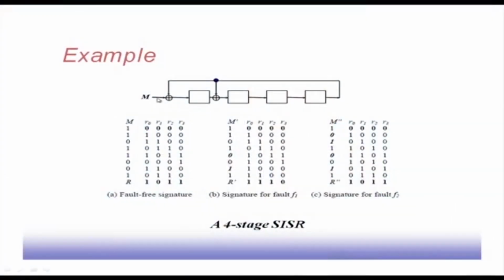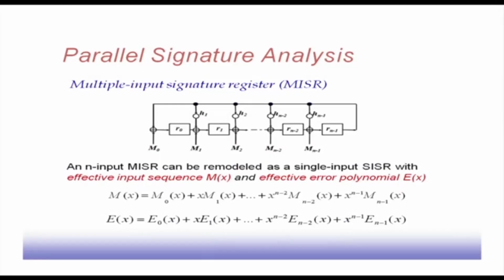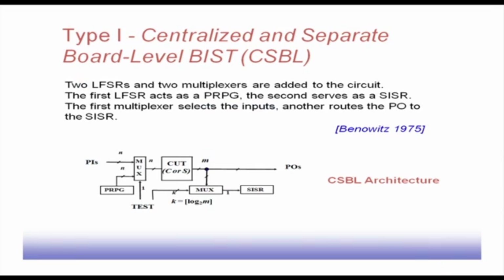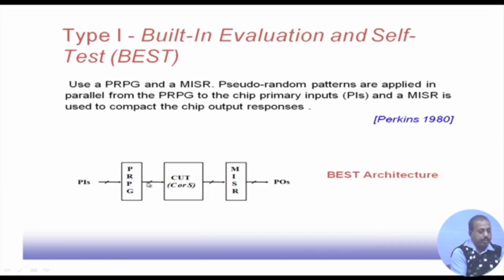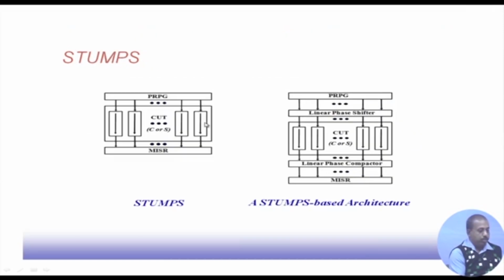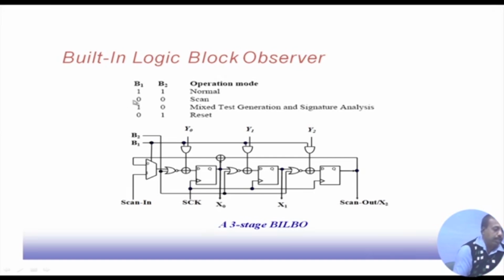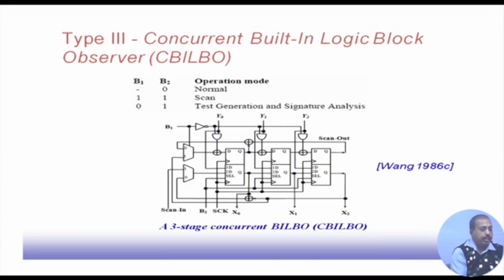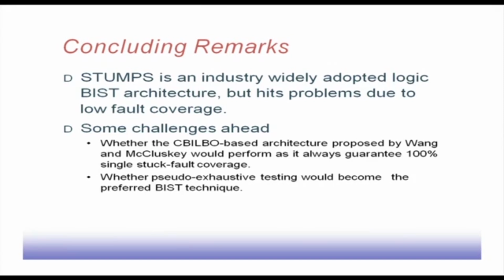Logic BIST 4 (Contd.)